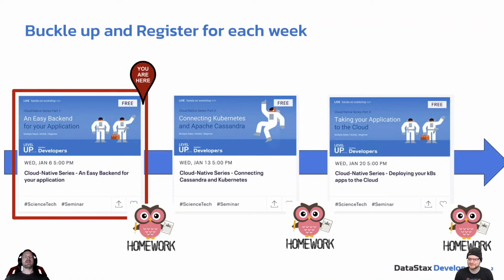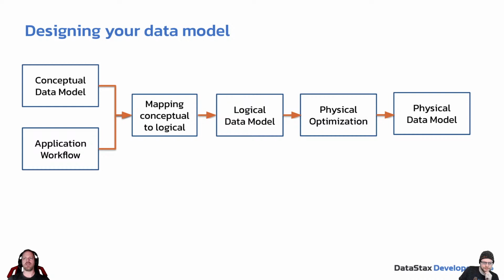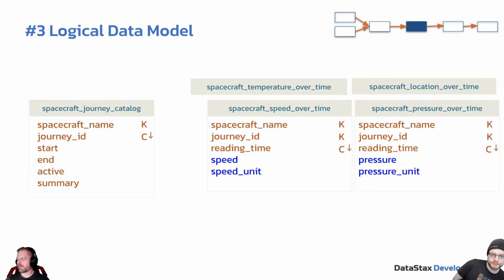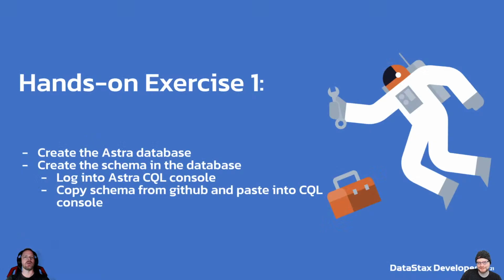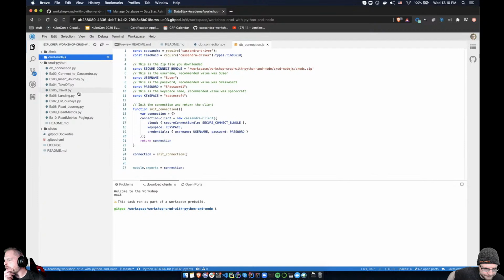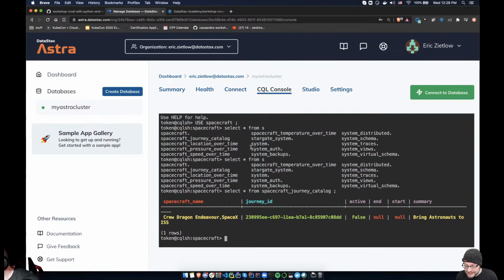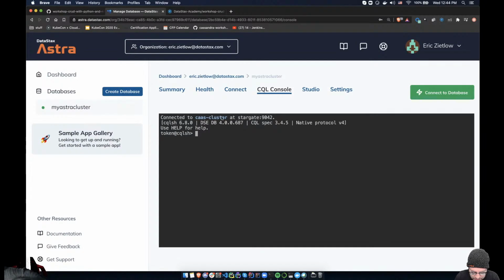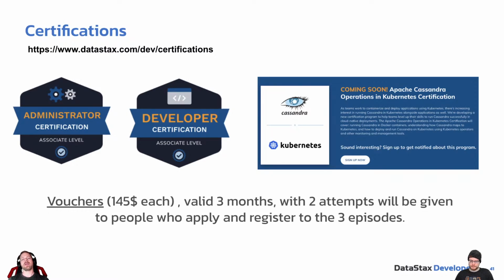An Easy Backend for your app with Apache Cassandra™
This workshop was recorded live. Some live elements have been cut out for your enjoyment. Be sure to make use of the timestamps below. Enjoy!

0:00 Introduction
7:33 Workshop Outline
10:24 Designing your Data Model
18:11 Conceptual Data Models
20:22 Application Workflows
25:39 Logical Data Models
35:44 Physical Data Models
36:24 CQL DataDefinitonLanguage
41:14 Setting up your Database
48:17 Hands-on Exercise #1
1:05:25 Connecting to your Database
1:11:03 Hands-on Exercise #2
1:21:28 Creating and Updating Records
1:25:14 Hands-on Exercise #3 & 4
1:29:37 Working with Batch Statements
1:33:15 Hands-on Exercise #5 & 6
1:38:08 Read Results
1:38:37 Hands-on Exercise #7
1:48:17 Wrap-up and Resources